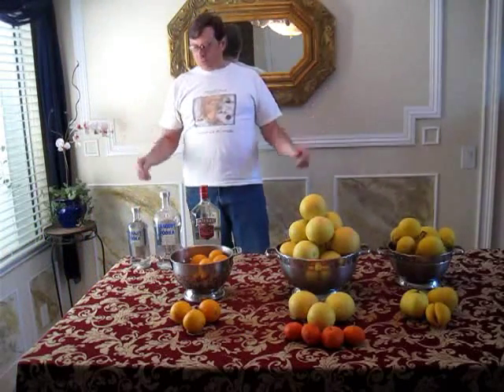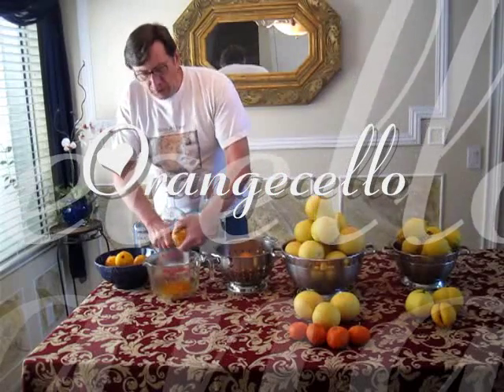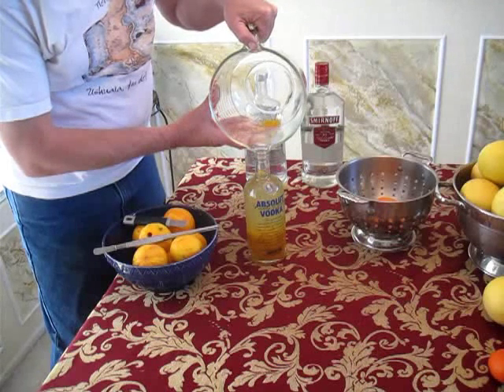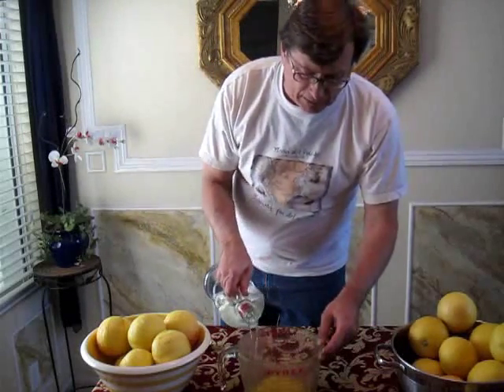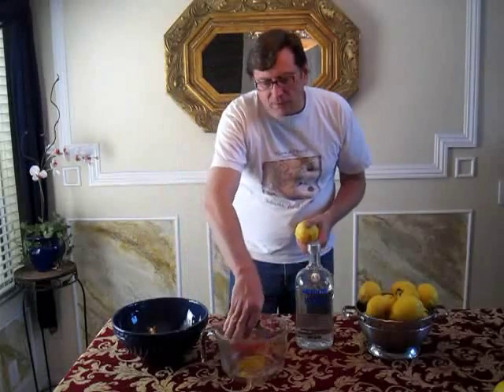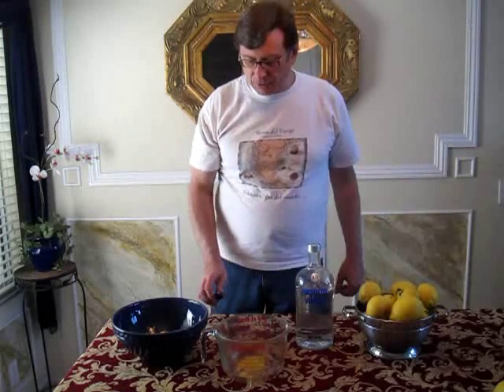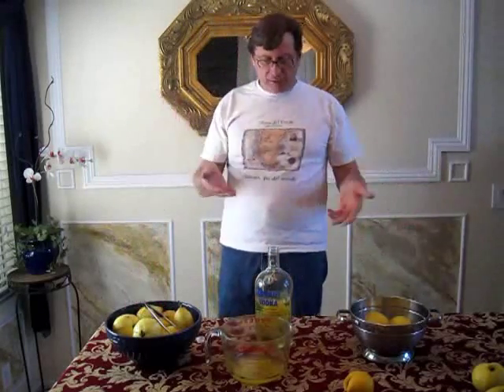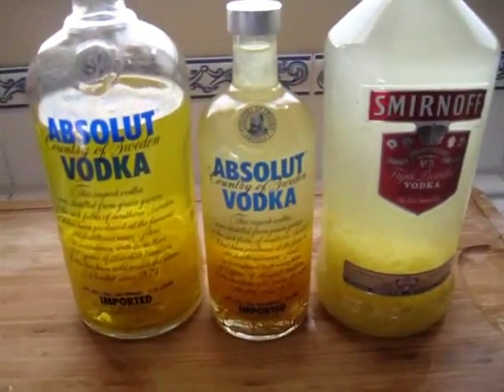Valentines LemonCello OrangeCello GrapefruitCello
Hugs & Loves from Konrad.  Here is how to make any fruit cello, just don't try to play Bach on it.